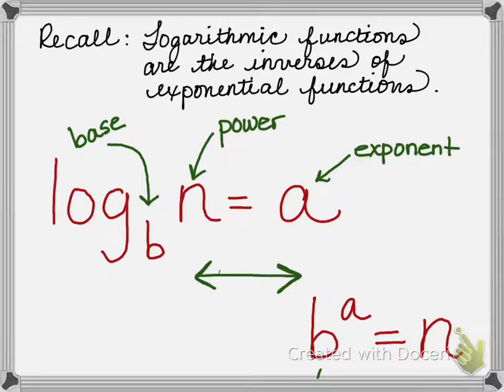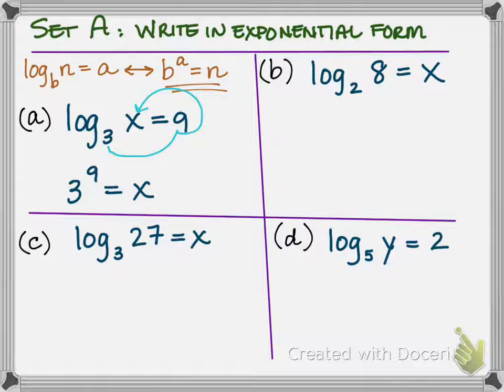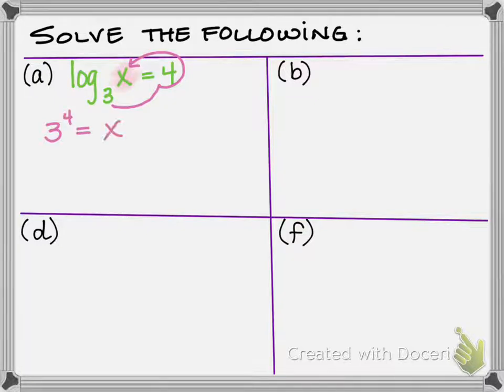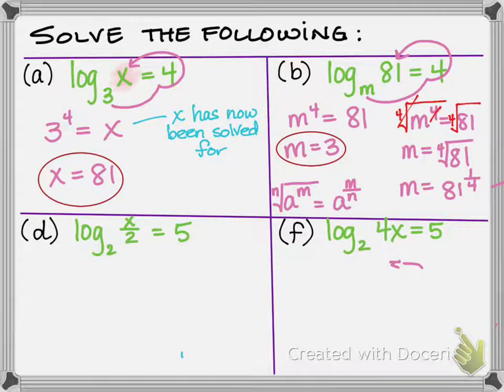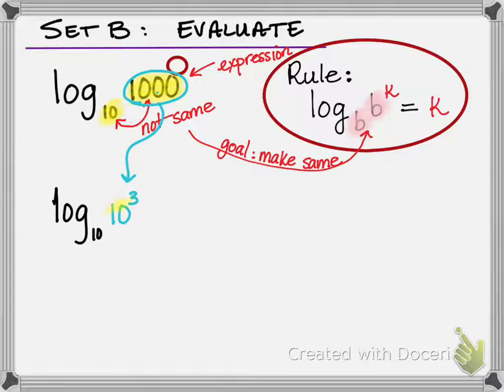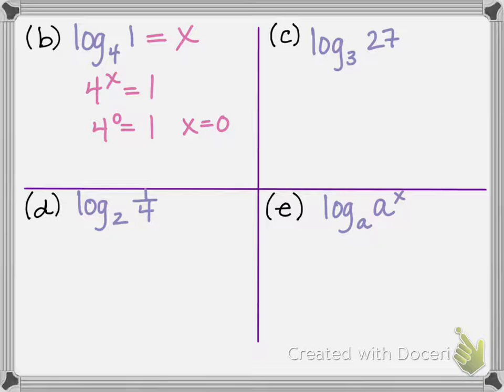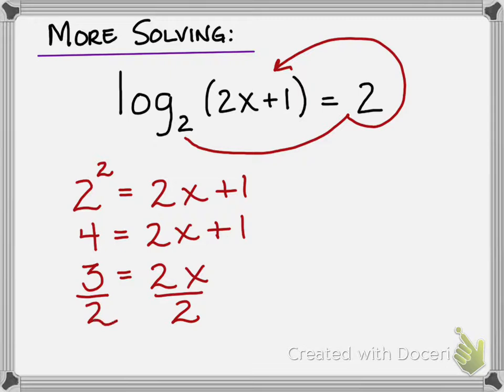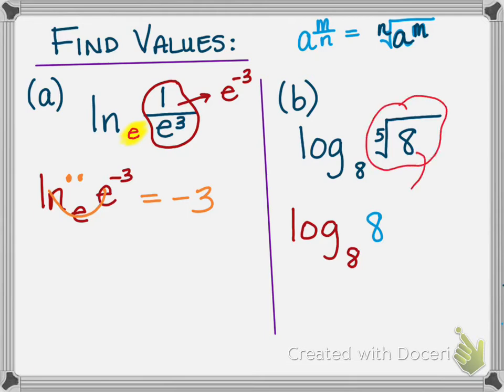10-3 Video _ Intro to Evaluating & Solving Logs